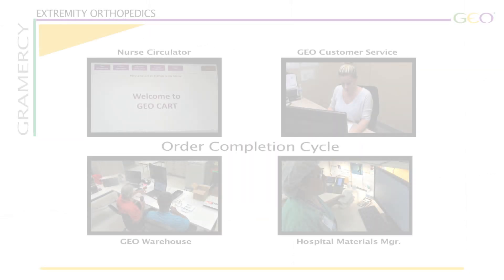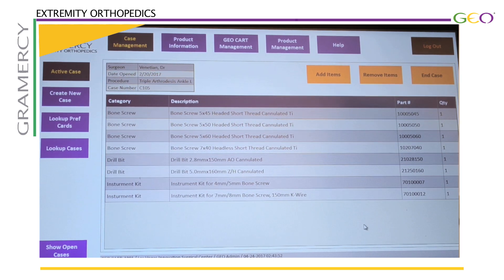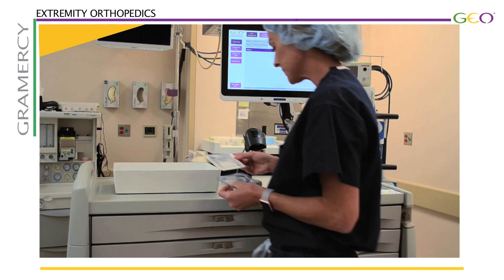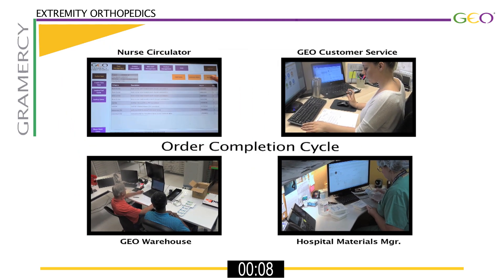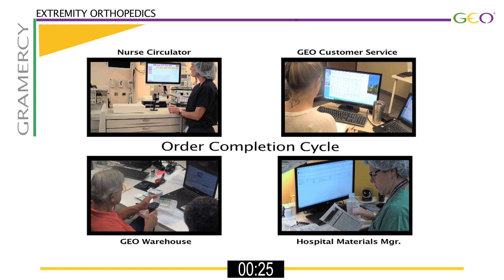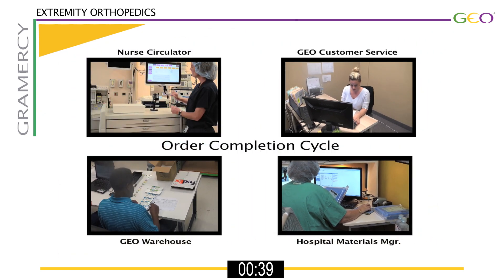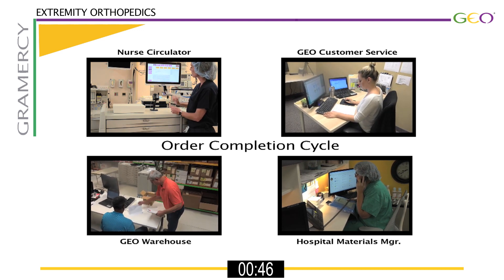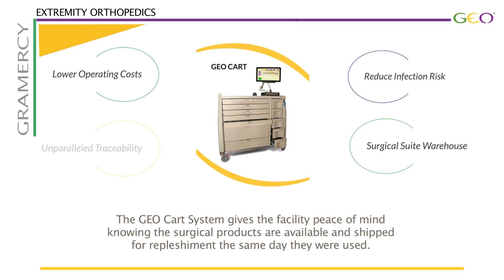HOW IT WORKS! The GEO CART way!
GEO was formed from the idea that there could exist a more cost effective, user-friendly way to supply Orthopedic Medical Implants in today’s healthcare environment. This is accomplished through the use of RFID technology, a groundbreaking GEO CART delivery system and sterilized single use orthopedic implants and instruments.